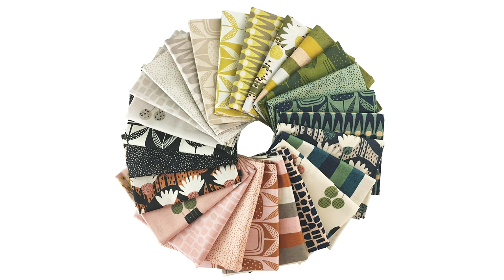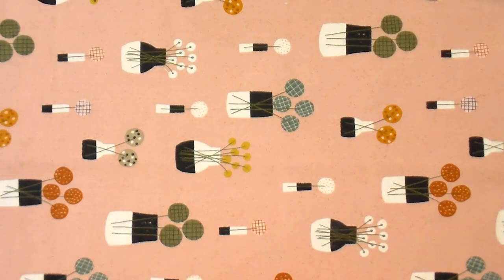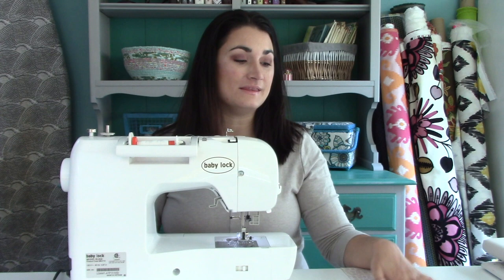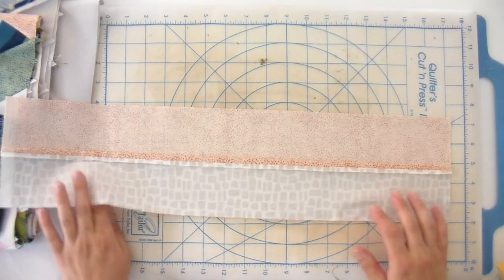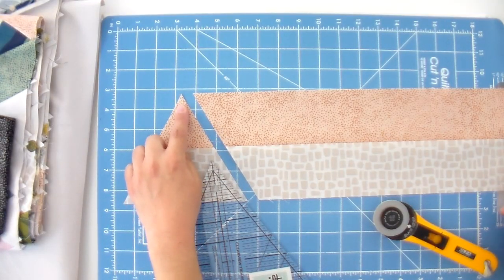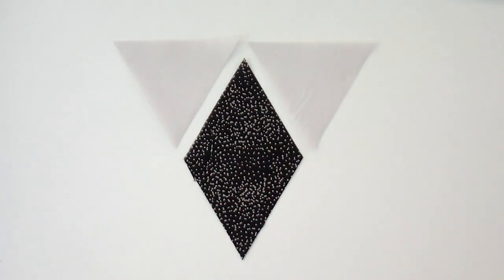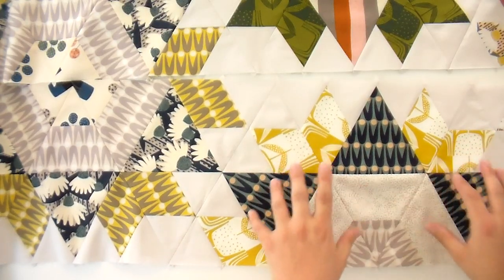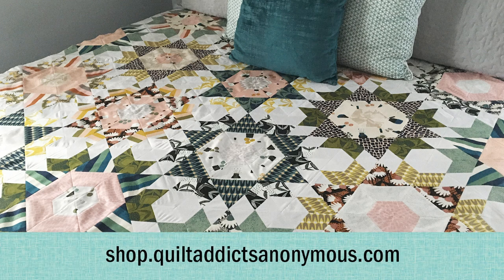NO Y-seam Fat Quarter Friendly Pattern! Stargazer from Quilt Addicts Anonymous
It's Stashin' with Stephanie time, when we take a brand new modern fabric line and create a pattern inspired by it to bust your stash. Last month we went super simple for our pattern, so this month we're going to challenge you a bit with a Stargazer, a NO Y-seam 60-degree triangle and diamond block.

I love working with 60-degree rulers. The blocks always look super complicated, but are actually pretty simple once you break it down. I go over all the steps in the video and show you how to get your points absolutely perfect so you can make this fun quilt at home.

This month we are working with Perennial by Sarah Golden for Andover Fabrics. I love the earthly hues with a modern twist. I also love the block print flowers and plants, because I have just as big of an addiction to plants as fabric and quilting.

The mix of light, medium and dark prints also works perfectly to create flower centers, petals and leaves.

Stargazer is our latest fat quarter-friendly release that is part of the Stashin' with Stephanie subscription club. The pattern is free to all members. Members also get 12 fat quarters for $29.99 plus shipping each month, and exclusive coupons to save $10 off a $20 purchase or 25% off the purchase of additional fabric so they can make a bigger quilt and purchase finishing kits to complete the quilt.